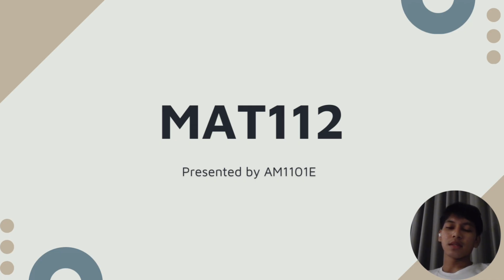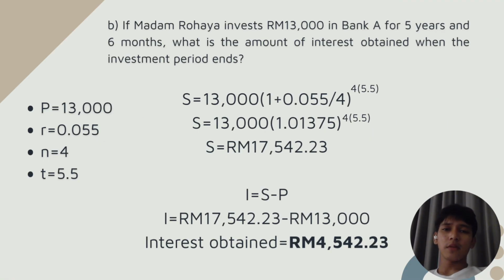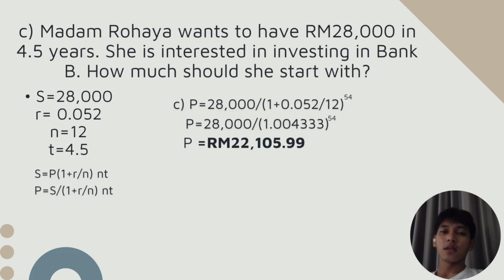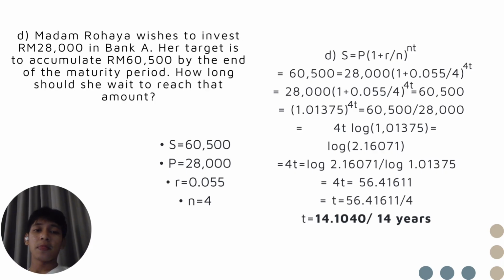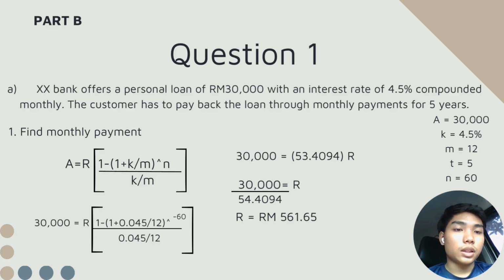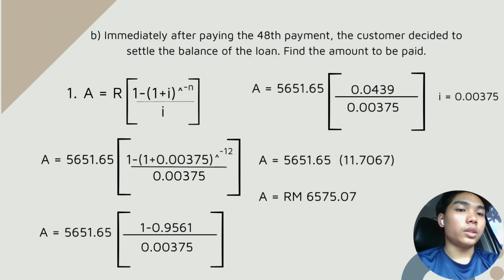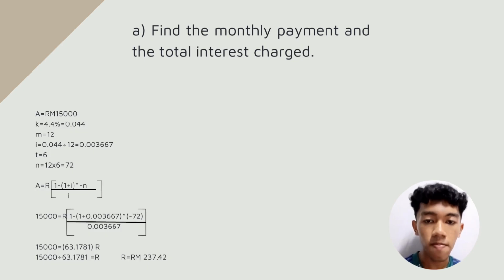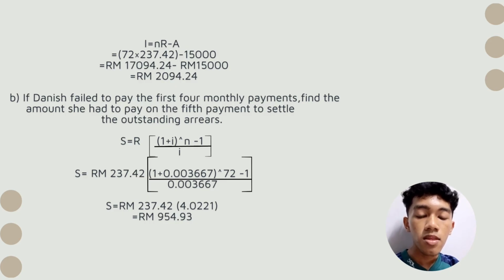ASSIGNMENT MAT112 1E (group 5)